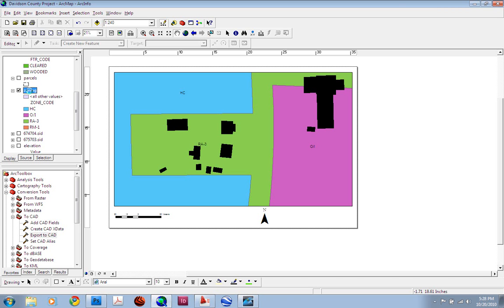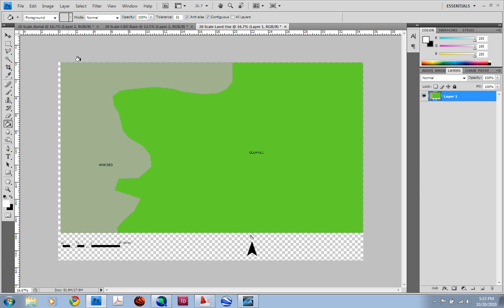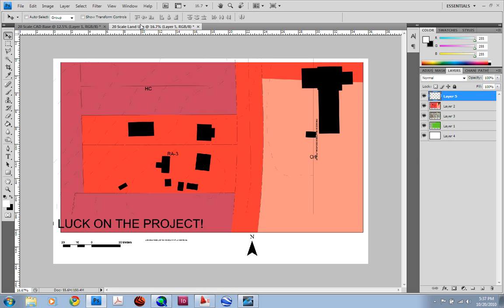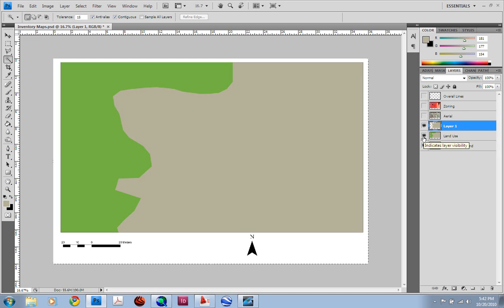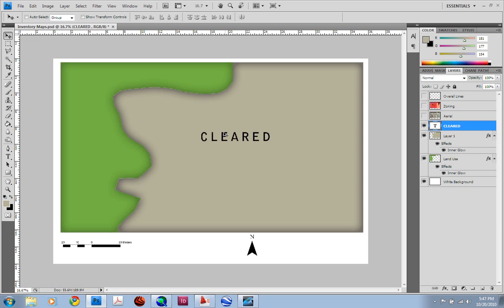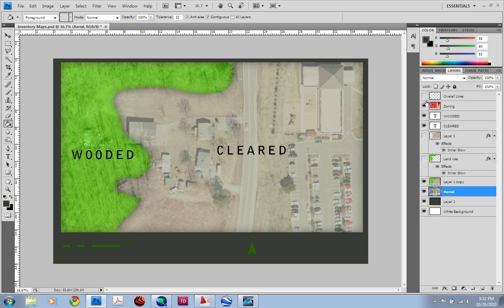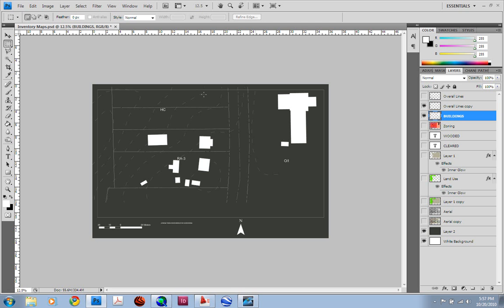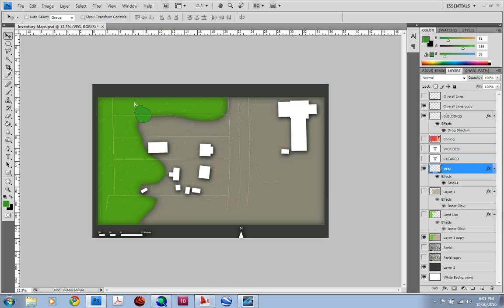GIS Maps Rendered in Photoshop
This video demonstrates how to render a map in Photoshop, that was created in ArcMap.